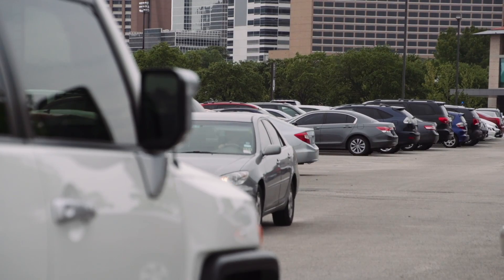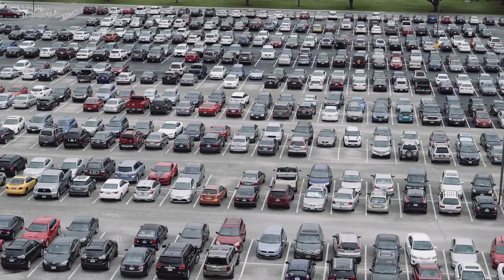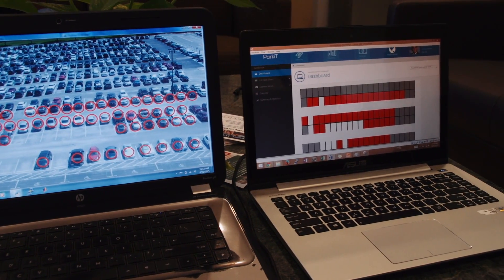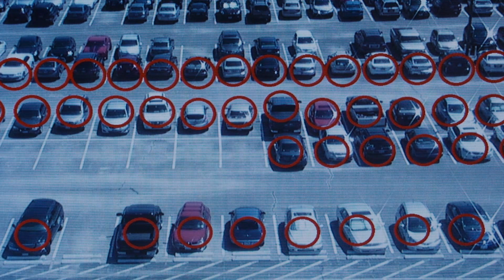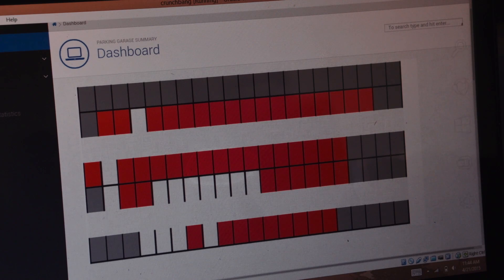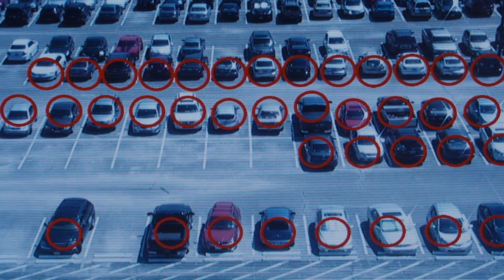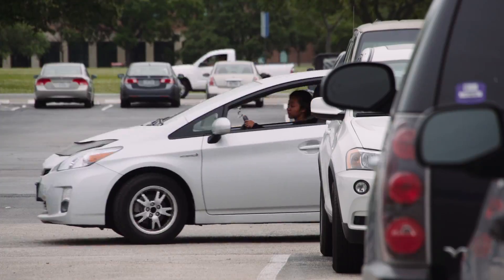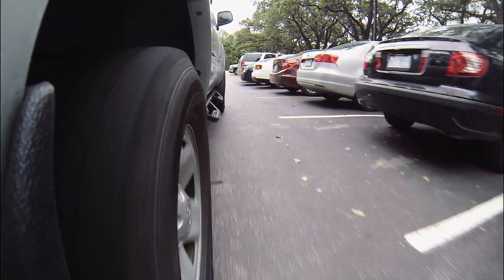Lot full? Rice engineers hope to make parking less stressful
It's a pain we all know: trying finding a parking spot in a crowded lot, from shopping centers to medical complexes to the airport. A Rice University team of senior electrical and computer engineers designed a capstone project that could allow all of that to change with a new parking technology called "ParkiT."